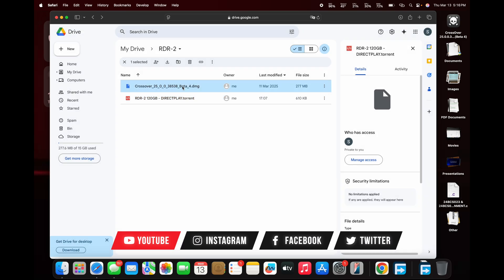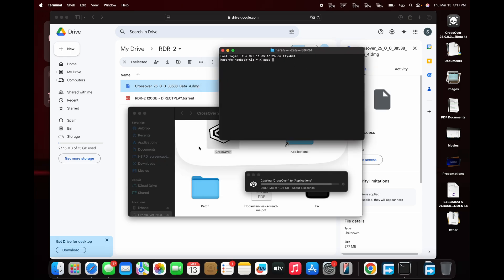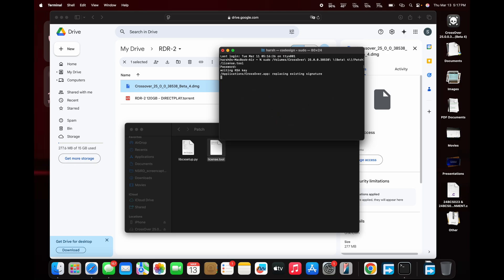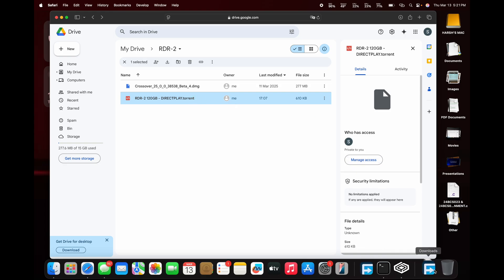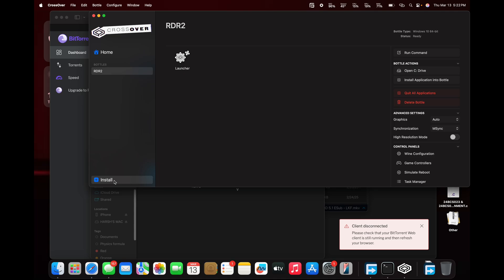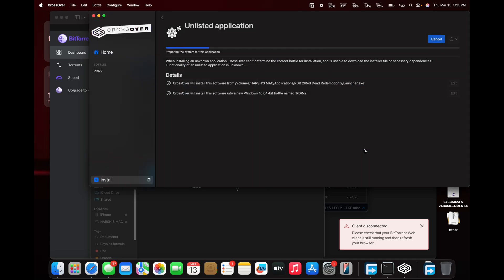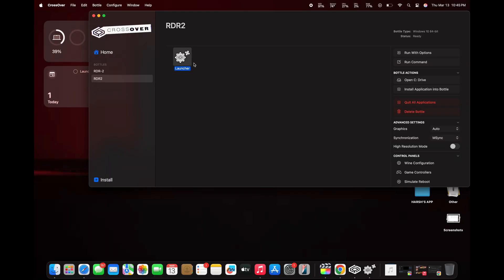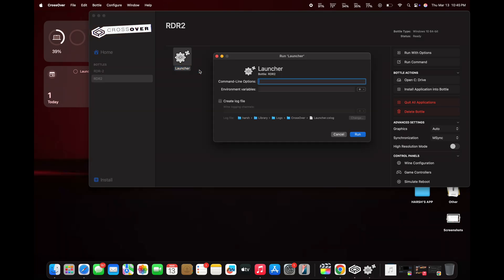RDR 2 ON MAC - CROSSOVER 25 TUTORIAL | DETAILED GUIDE WITH LINKS IN DESCRIPTION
In this guide, we’ll walk you through how to install Red Dead Redemption 2 on Crossover. The necessary links for Crossover and the game setup are provided in the video description. This will be a complete step-by-step tutorial, including the installation of Crossover.

 Once opened, drag the Crossover app into the Applications folder.
 now Open Terminal, type sudo, then drag and drop the specified file into the Terminal window.
  Press Enter, and it will prompt you to enter your MacBook’s password.
 • Note: While typing your password, you won’t see any characters—just type it and press Enter.

Now that Crossover is successfully installed, we can move on to the next steps.
 Open the game installation file and use a torrent downloader (such as CDM or BitTorrent Web) to download Red Dead Redemption 2.
  Once downloaded, open Crossover.
 now Create a new bottle and name it RDR2.
  Wait for the game to initialize.

Final Steps
 • Follow the settings adjustments as shown in the video.
 • If you want to enable the Metal HUD, force quit the game and follow the necessary steps as demonstrated.
 • Otherwise, you’re all set to start playing!

Let me know if you need further adjustments!

0:00 - 0:11 - Intro
0:12 - 0:29 -  Files
0:30 - 1:25 - Crossover Setup
1:26 - 1:45 -  RDR 2 File Download
1:46 - 3:29 - Create Bottle
3:20 - 3:37 - Settings
3:38 - 3:49 -  Enable Metal Hud
3:50 - 5:09 - Link Shorter
5:10 - 10:13 - Gameplay
10:14 End Screen